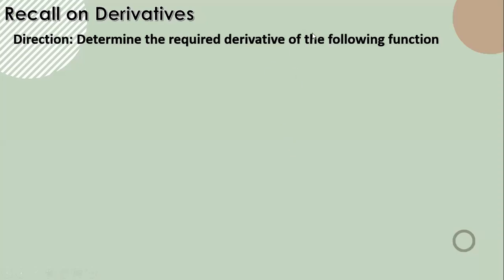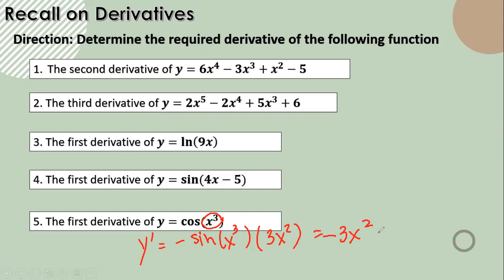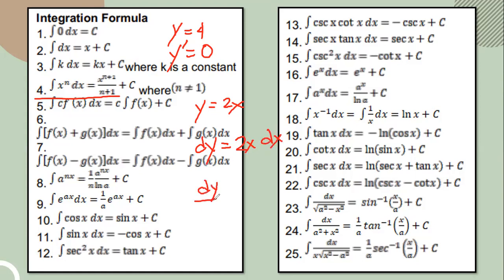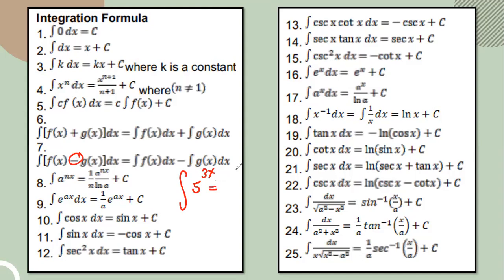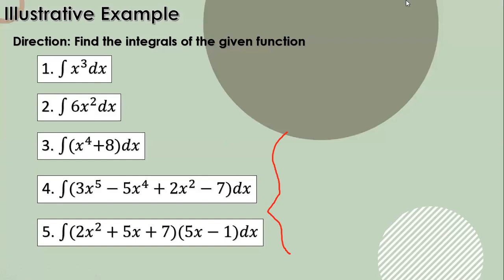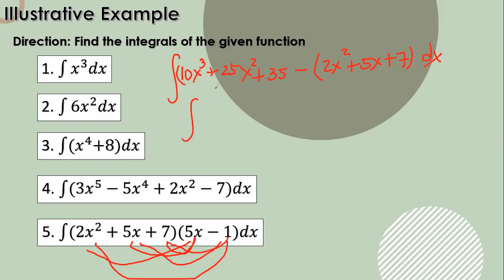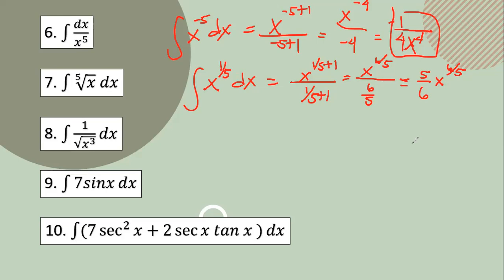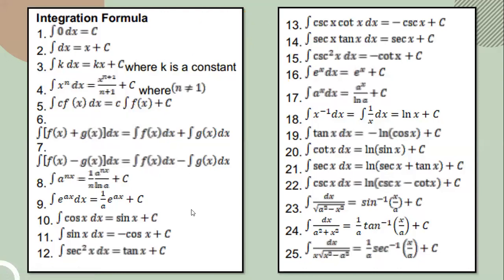Basic Calculus - Antiderivative of a Function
This antiderivative is the counterpart/opposite of our lesson on Differentiation. Also called "Integral"

Prepared by Engr. Tim Cruz for STEM Students

*Note: All answers must include + C